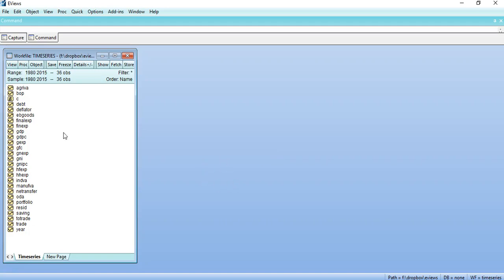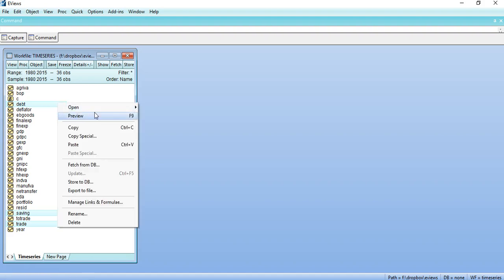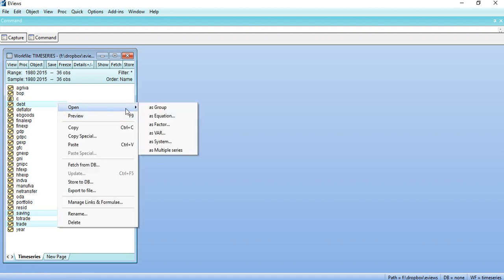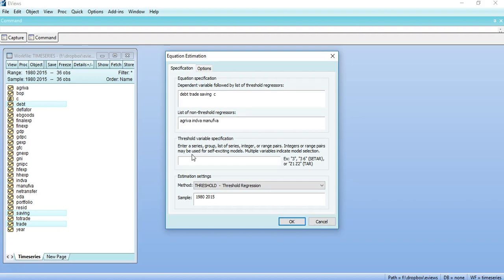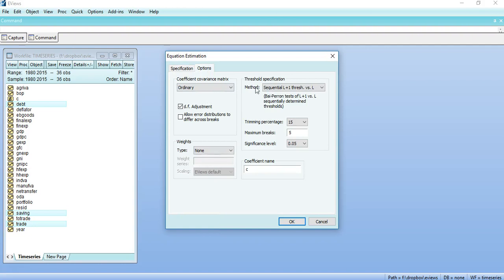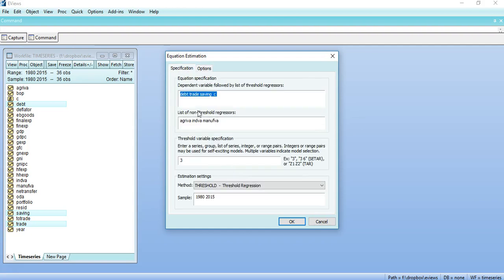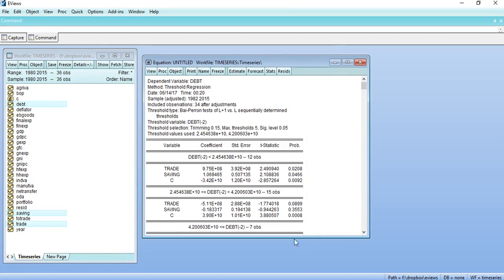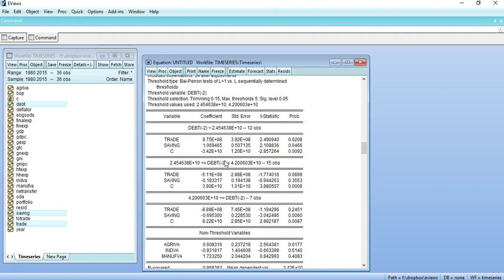TAR using Eviews or Threshold AR using Eviews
In this simple video tutorial, we show how to estimate a basic TAR model using Eviews which actually a Threshold Autoregression or Threshold AR using Eviews. For details of TAR, you are recommended to follow your specific literature to a priori what kind of threshold specific you need to employ. Providing private online courses in Econometrics Research using Stata, Eviews, R and Minitab. These short tutorials are part of the lessons which we edit to silence and share with our audience for free. The original videos containd discussions and questions answers between students and instructors of the course in Econometrics and Stata or Eviews. Enroll for a private online course towards your PhD research in Economics or Finance.